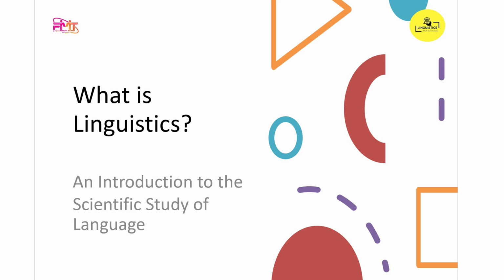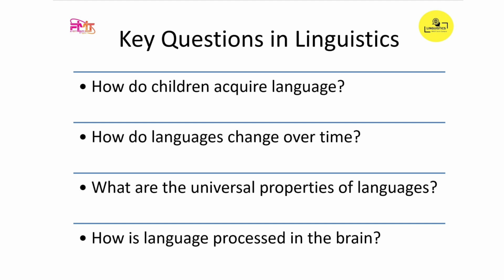What is Linguistics? by Pisutpong Endoo || Endoo English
What is Linguistics? This topic is part of the course "Introduction to Linguistics" (Course Code: 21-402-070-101), which carries 3 credit units. The course is lectured by Dr. Pisutpong Endoo.